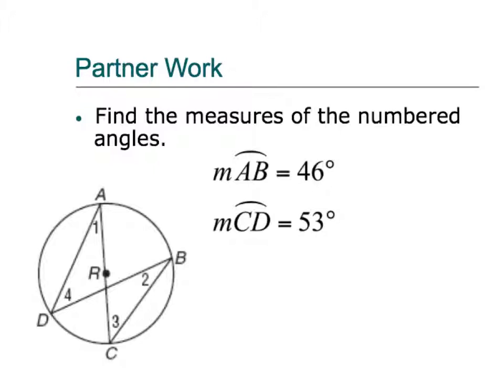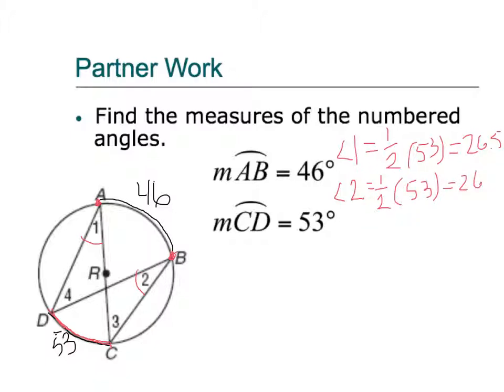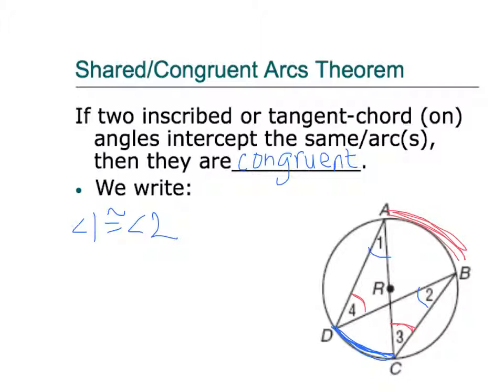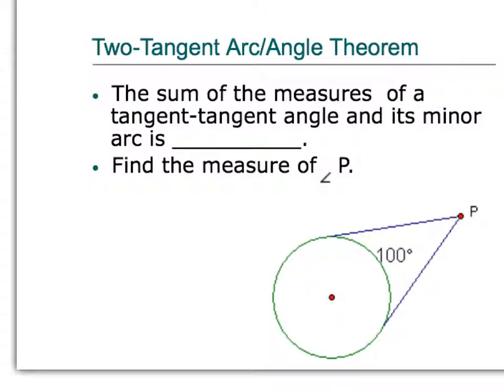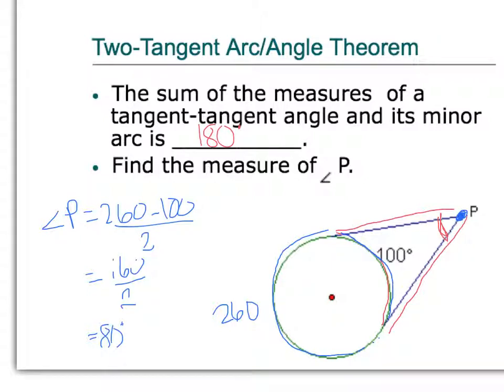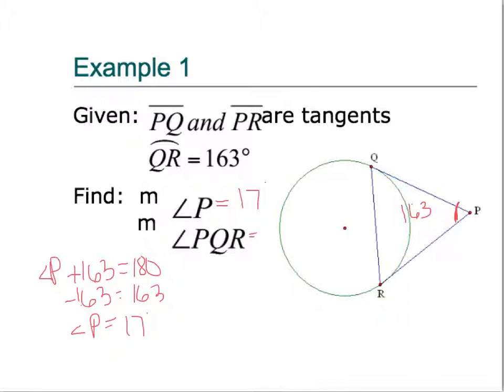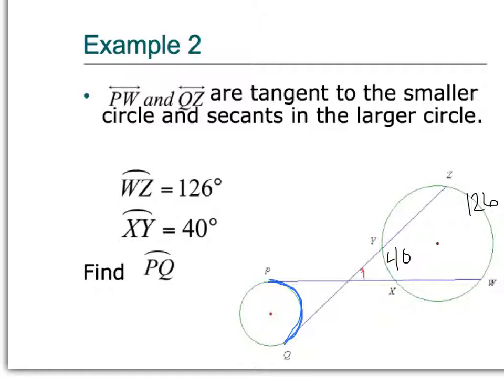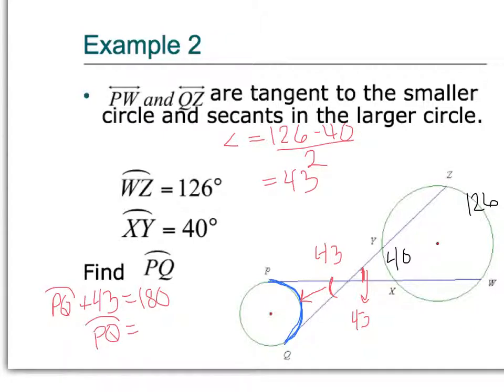10 6 Instructional Video